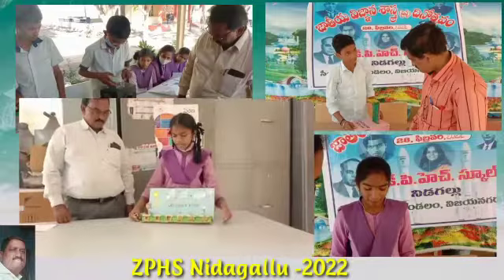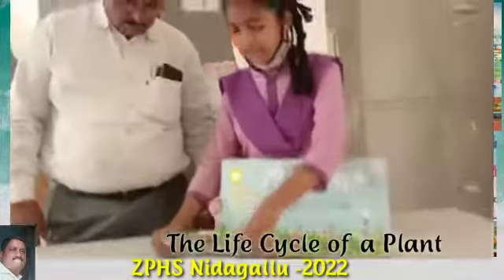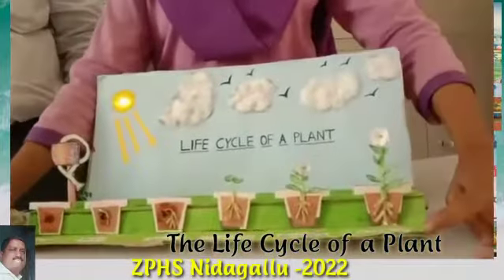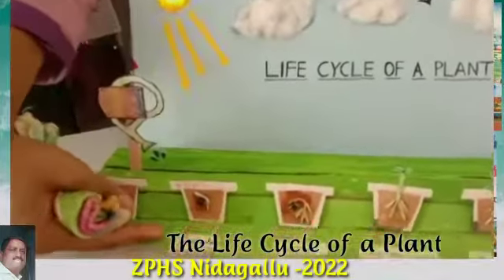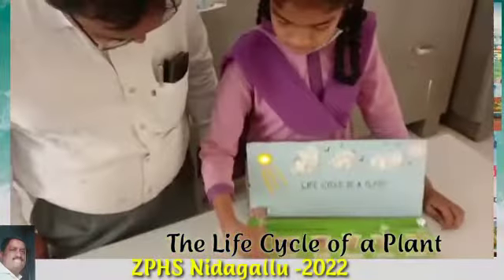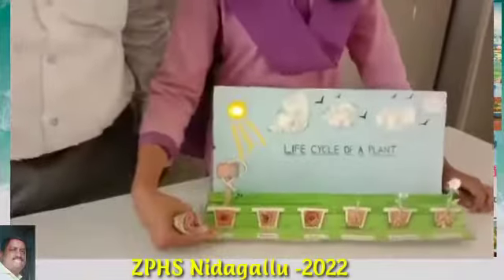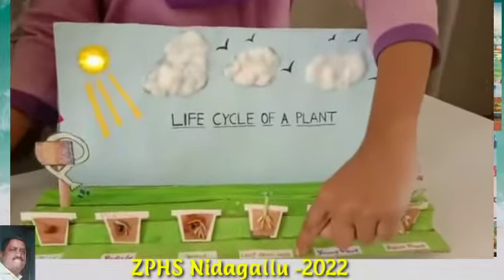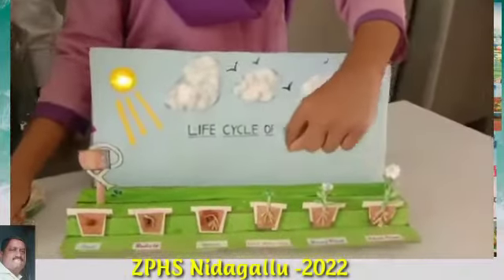science fair projects zphs Nidagallu by SatishRaju Master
Video from SatishRaju Revalla